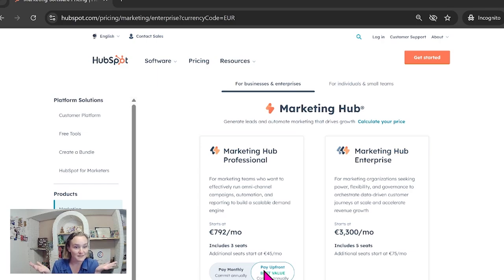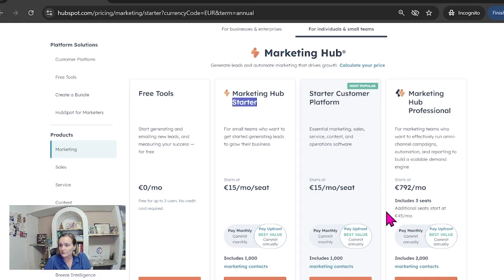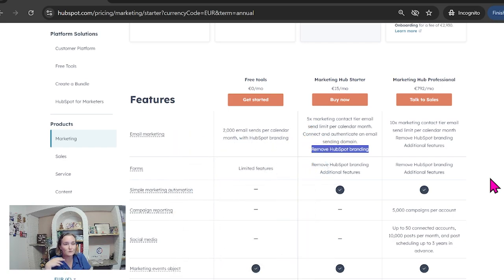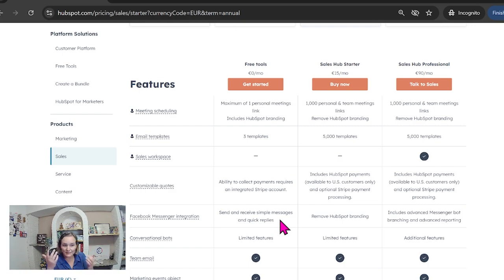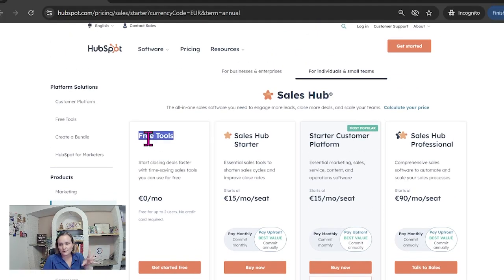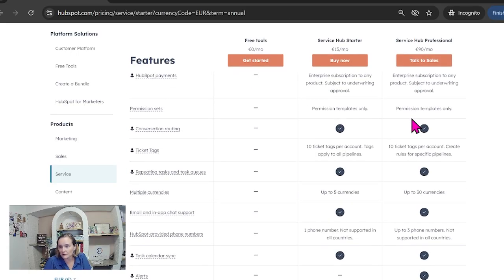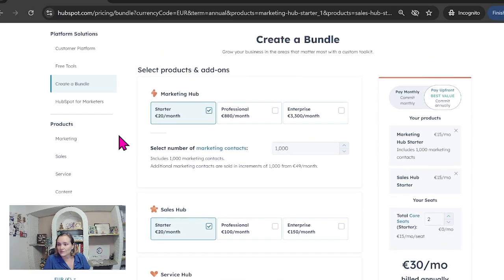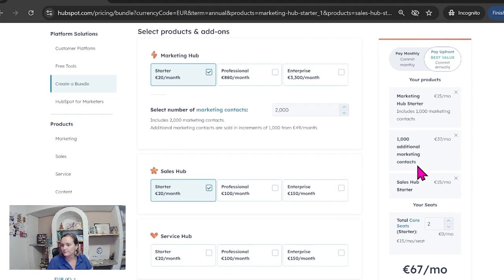HubSpot Plans & Pricing Explained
🚀 CRM-Driven Email & SMS Marketing To Grow Your Brand.

Confused by HubSpot’s Pricing? Here’s How to Navigate It Like a Pro

If you’ve ever felt overwhelmed trying to figure out HubSpot’s pricing, you’re not alone. In this video, I walk you through the HubSpot pricing page and share my top tips for getting started without overpaying. Whether you’re just exploring or actively planning your CRM stack, this guide will help you make smarter choices.

Top Tips Covered:
  Start with the FREE tools—there’s a ton of value here
  Grow gradually as your business needs evolve
  The jump from Free to Starter is one of the best value upgrades
  Build your own bundles to match your exact needs
  Tap into trusted resources (like the blog below) to avoid costly mistakes

 Need Help Picking the Right HubSpot Plan?
 We offer free strategy calls to help you build a plan that fits your business. No fluff—just real advice from people who’ve been there.

I'm Sara Kappler, Founder & CEO of Centric Squared, a CRM-driven marketing agency specializing in Email and SMS Marketing.

With years of experience helping businesses optimize their email strategies, my team and I focus on delivering data-driven, customer-centric solutions that drive real results.

Our approach has consistently helped clients enhance customer engagement and achieve significant revenue growth.

💥 Let's Turn Email Into a Powerhouse.